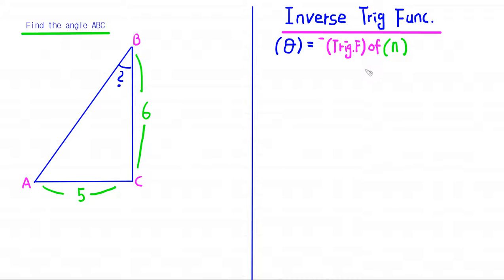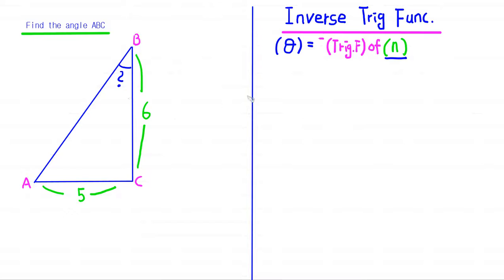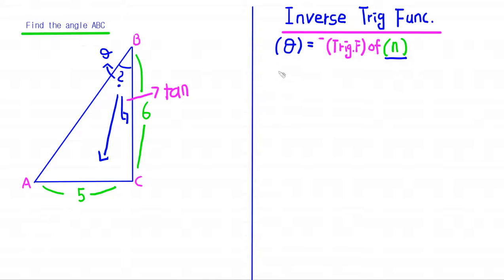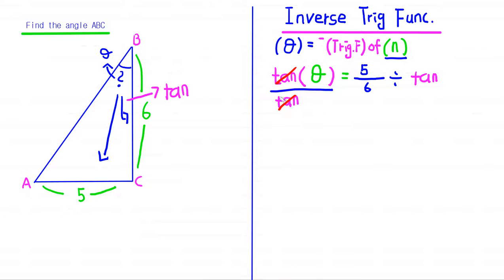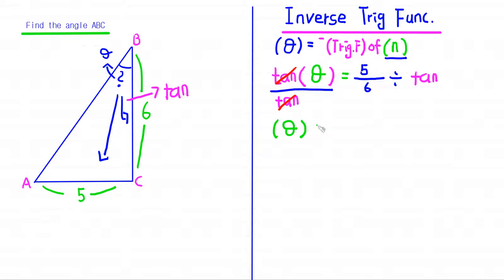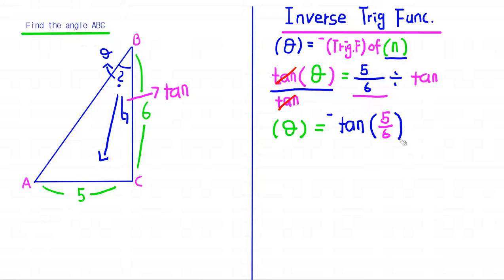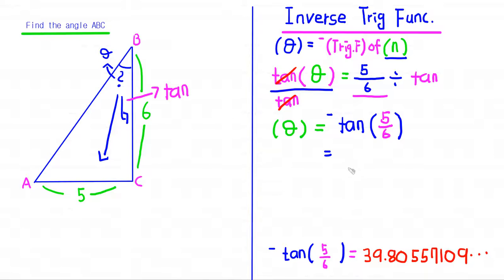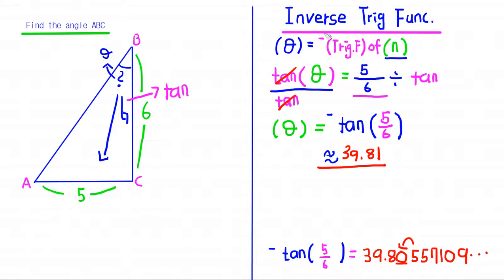Find the angle using tan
Let's solve for the angle using tangent and understand the inverse trig function(values)